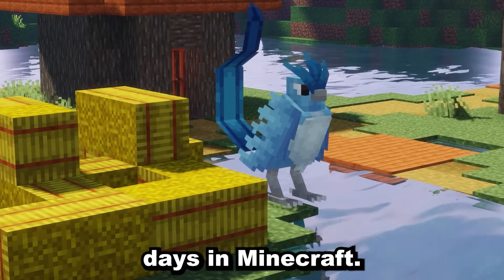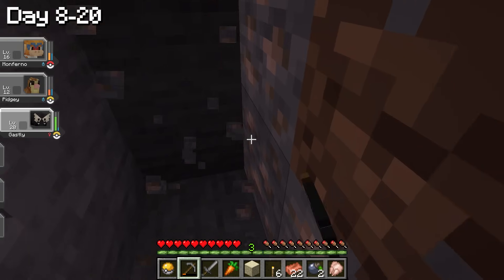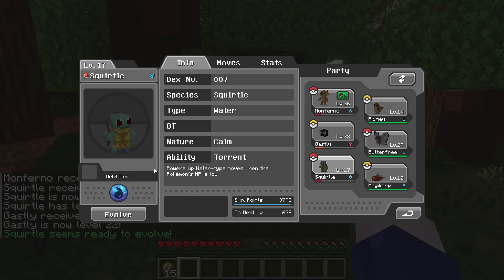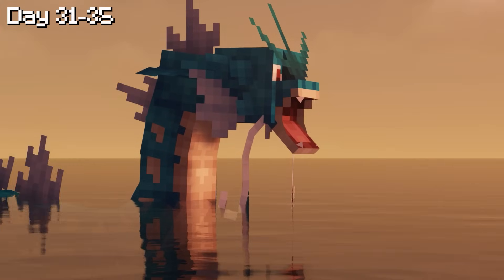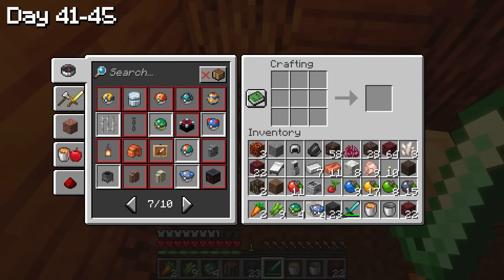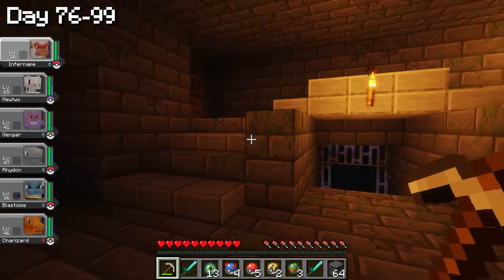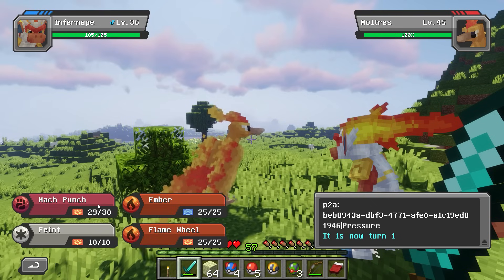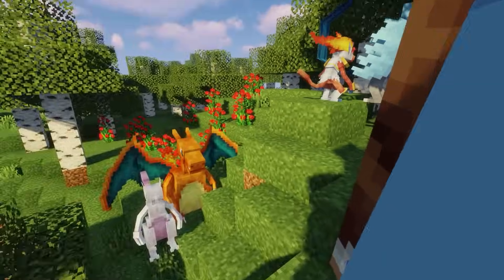I Survived 100 Days in Minecraft Cobblemon… Here’s What Happened!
Embark on an unbelievable journey with me as I take on the ultimate Minecraft challenge – 100 days of surviving in the treacherous realm of Cobblemon! Cobblemon is a new Pokemon mod for Minecraft, similar to Pixelmon. Join me as I narrate the gripping tale of 100 days spent in this enthralling modpack. Every episode is a page-turner, filled with unexpected twists, heart-pounding battles, and astonishing victories. Whether you're a seasoned Minecraft Hardcore pro or a newcomer looking to be mesmerized, this series promises to captivate your imagination and set your gaming spirits ablaze!

This video was inspired by: @ForgeLabs, @LukeTheNotable, @Skyes, @BronzoOfficial, @SB737, @Forrestbono, @MunchingOrange, and @FoZoOfficial

This MINECRAFT HARDCORE SERIES is inspired by Wadzee, MumboJumbo, Grian, and Sandiction! Instead of being the Hermitcraft SMP, this series is similar to a MINECRAFT CHALLENGE video because it is HARDCORE MINECRAFT! aCookiegod also with his hardcore Minecraft videos This is similar to my 100 DAYS in MINECRAFT HARDCORE but better!

Sincerely, PremierPlayz

Chapters:
00:00 Intro
00:41 Day 1
01:46 Day 2-7
02:20 Day 8-20
03:15 Day 21-25
04:08 Day 26
04:27 Day 27-30
06:00 Day 31-35
07:32 Day 36-40
08:30 Day 41-45
09:38 Day 46-55
10:38 Day 56-65
11:16 Day 66-75
11:45 Day 76-99
13:40 Day 100